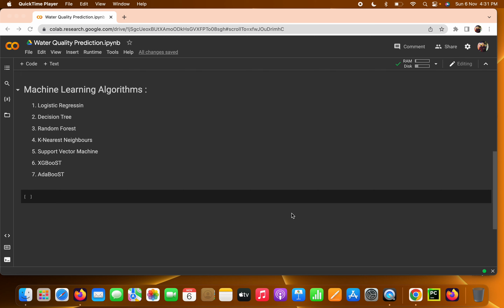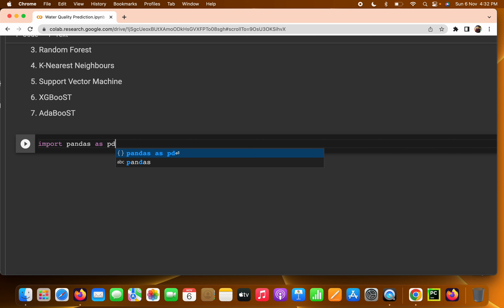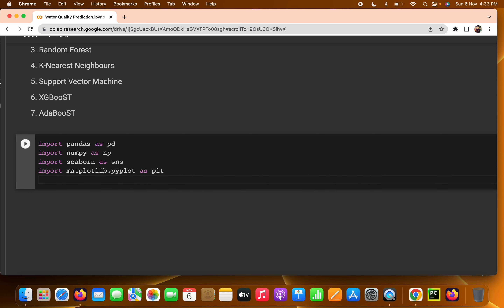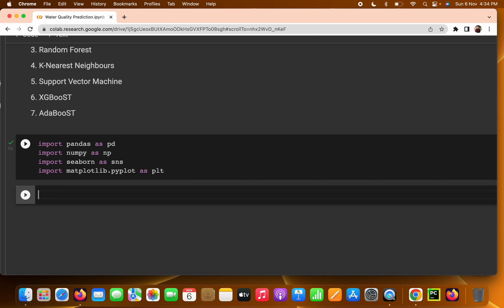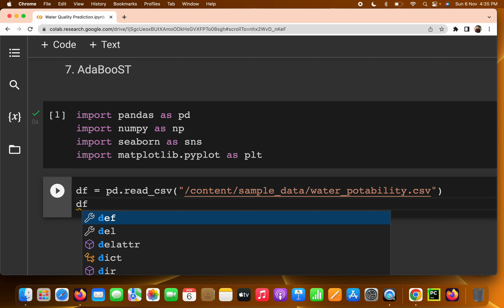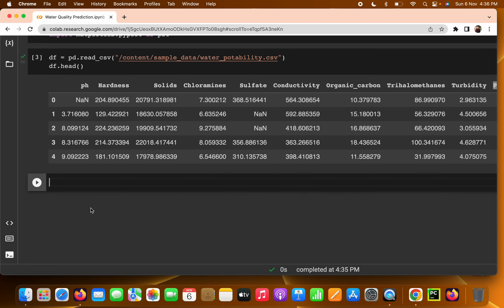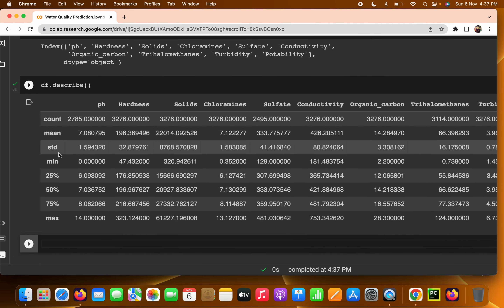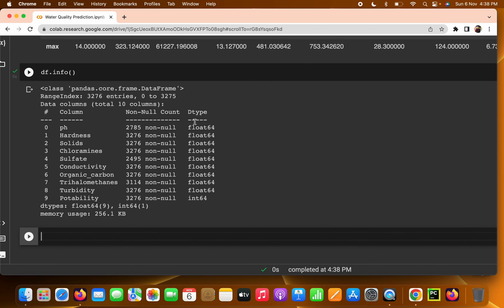Data Loading Preprocessing for Water Quality Predictions using Machine Learning - Part 2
In this video you will learn about data loading and preprocessing for Water Quality Prediction by removing nulls, values , data visualisation etc.